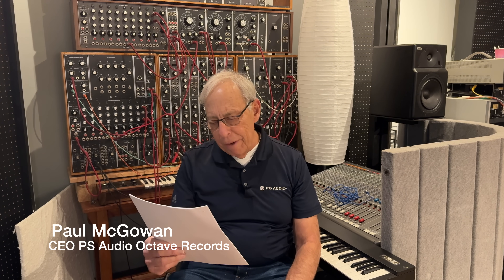Which DAC to buy?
How do you decide which DAC is right for you?